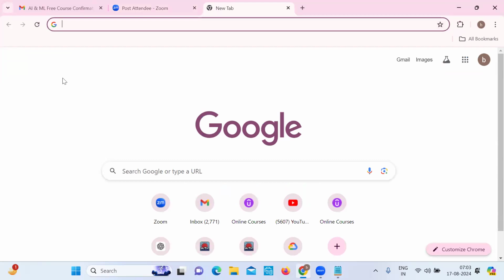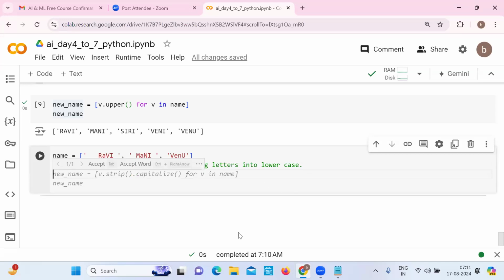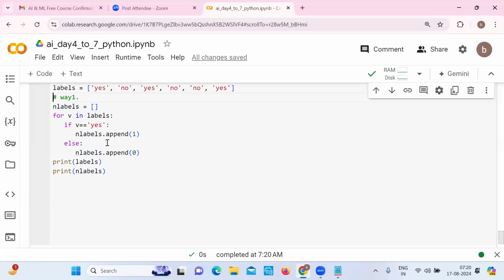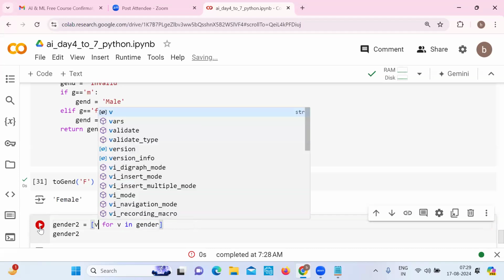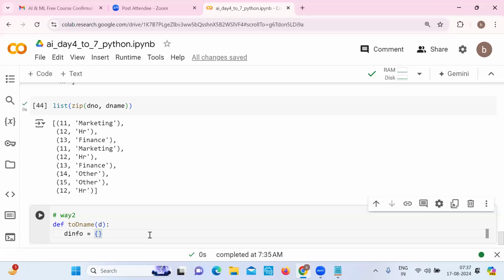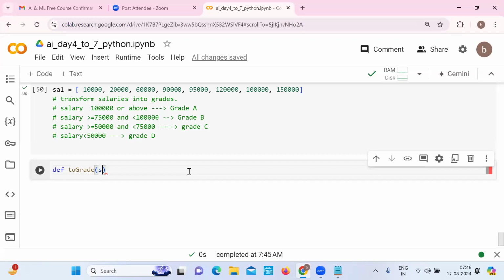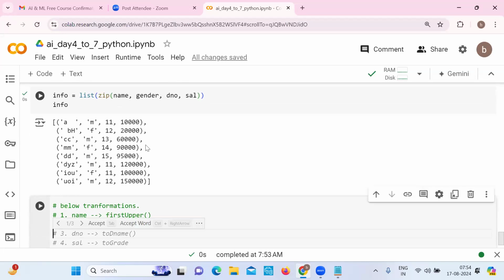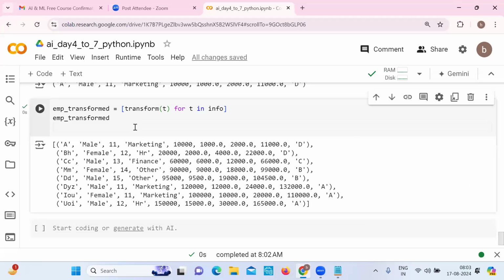AI/ML COURSE || 25-DAYS || DAY-8 || RECORDING || COURSEVITA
At Coursevita, we believe in providing a "course for everyone." Founded in 2021, we are an innovative EdTech company dedicated to creating high-quality educational content that is accessible, engaging, and transformative. Join us on a journey of lifelong learning and professional growth.

Follow our web pages to stay updated and never miss any important announcements or events!"

Best regards,
Coursevita Team